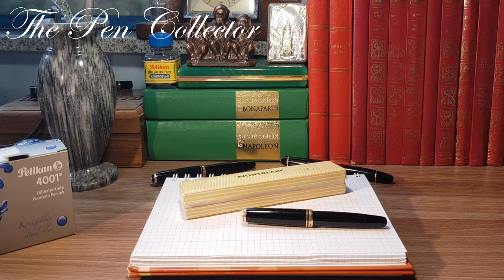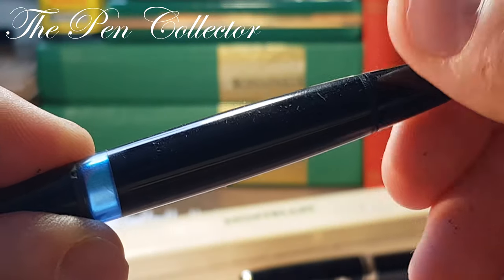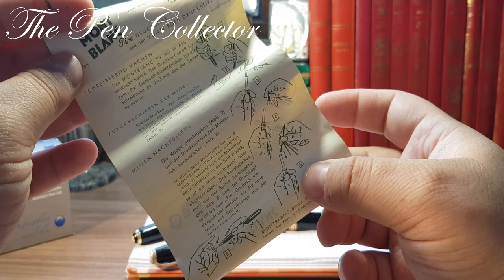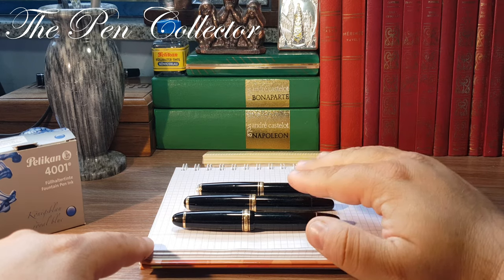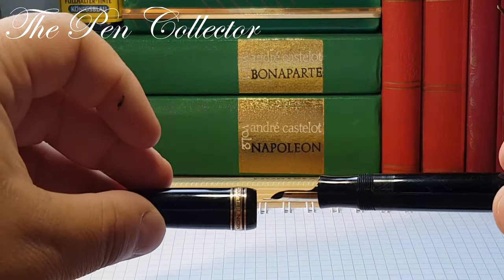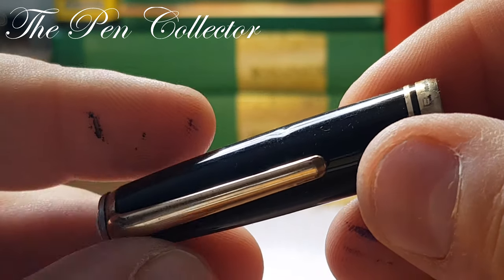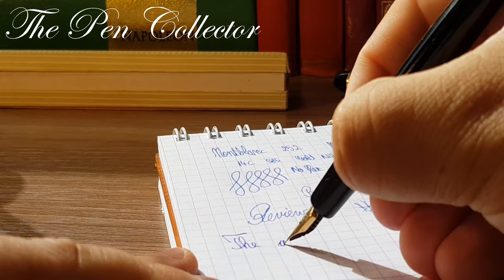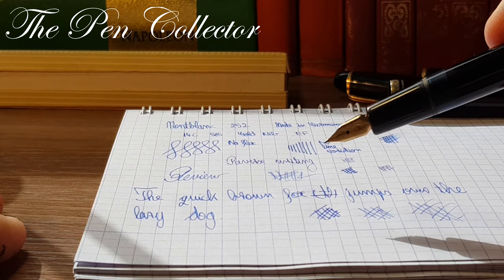MONTBLANC 252 from 1955 Fountain Pen Review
This is my video review of a beautiful Montblanc fountan pen from the 1950s. It is not perfect but I like it just the way it is.